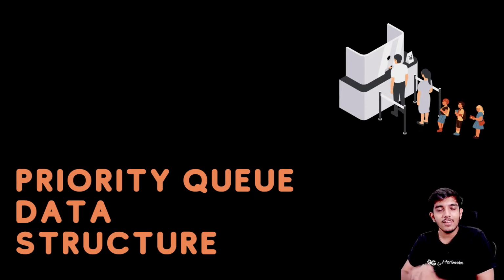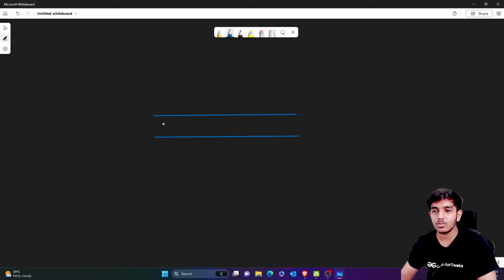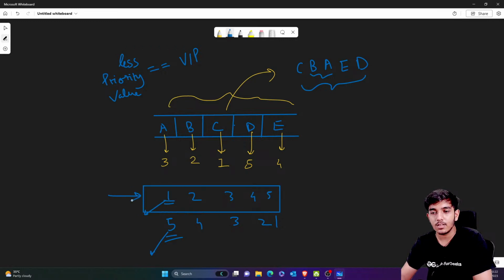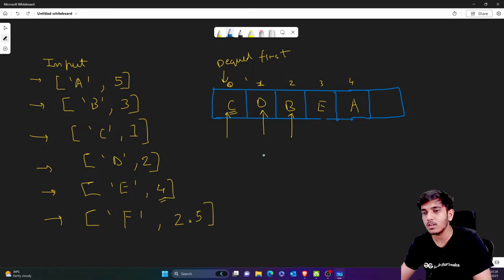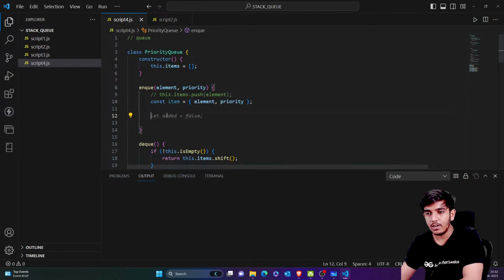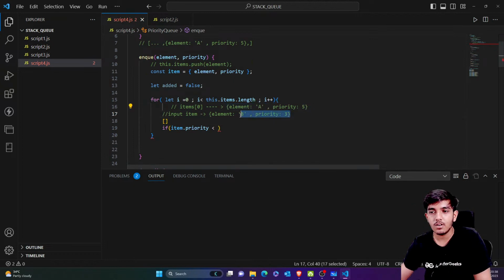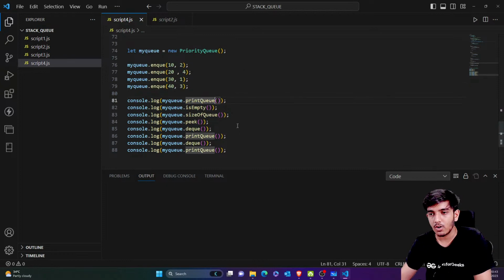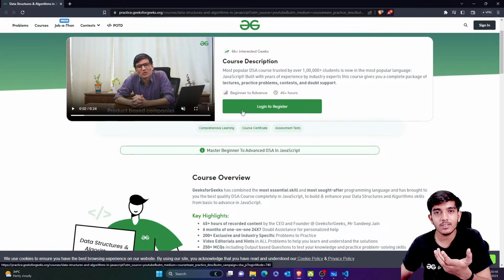Priority Queue | Data Structures using JavaScript | GeeksforGeeks Practice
Join us for an engaging live session on Priority Queue using Javascript, where we delve into the world of prioritized data management. Discover the power of priority queues and their applications in solving complex problems efficiently.

In this session, Harshal Jain will guide you through the intricacies of priority queues, equipping you with practical knowledge and best practices for implementing them in Javascript. Explore the concept of priority and learn how to leverage Javascript's capabilities to optimize priority queue operations effectively.